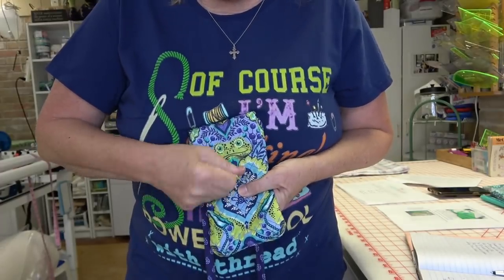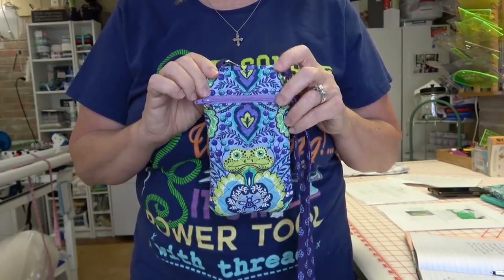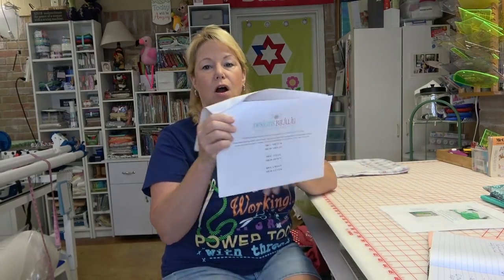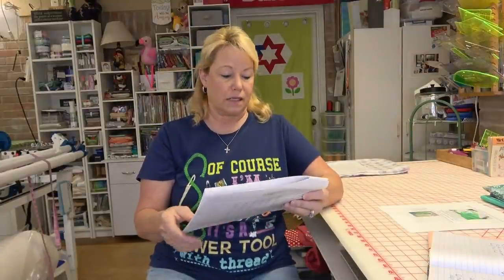Machine Embroidery Tutorial - DBJJ Ultimate Phone Case - An Easy Project!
This is an adorable ITH (in the hoop) machine embroidery project that even beginners can do.  I'll take you step-by-step to make an awesome cross body phone case that's great for quick trips where you don't want to lug around a heavy purse.  Grab your favorite fabric and get started!

3M Micropore Tape

Clover Point 2 Point Turning Tool

Kam Snap Hand Press Machine - You MUST also get the extra dies to support the plastic Size #20 kam snaps used in this video.
Size #20 Kam Hand Press Dies
Plastic Kam Snaps Multi Color

Hand Held KamSnap Press

Size L bobbins for the Brother PQ1500SL Machine

Organ Sewing Machine Needles 80/12 (not embroidery)

14414 US Hwy 87W, Ste 3, Box 114